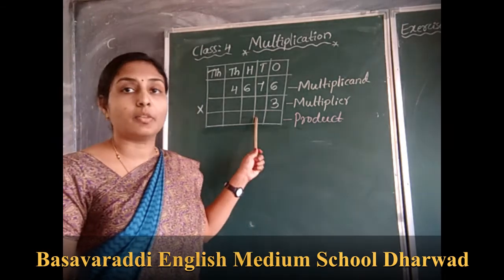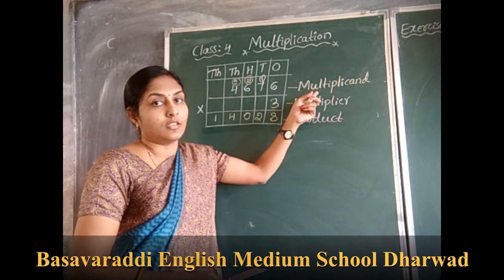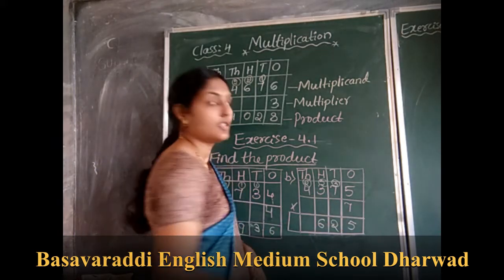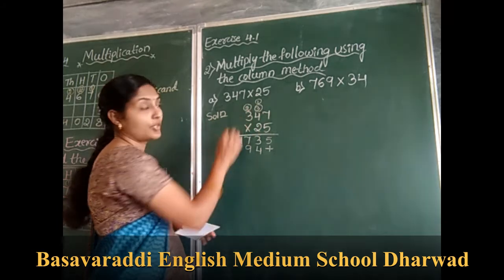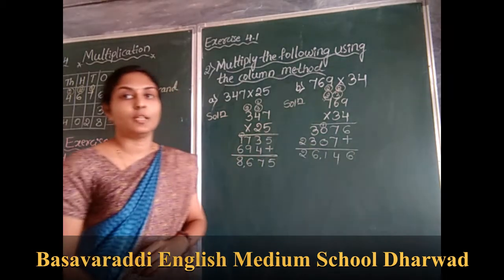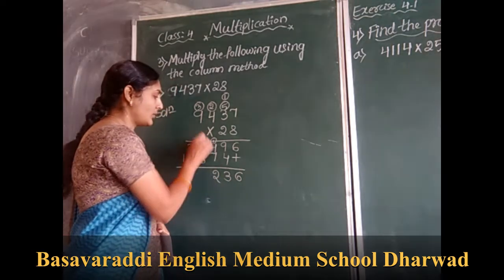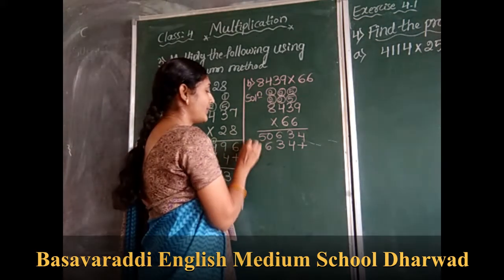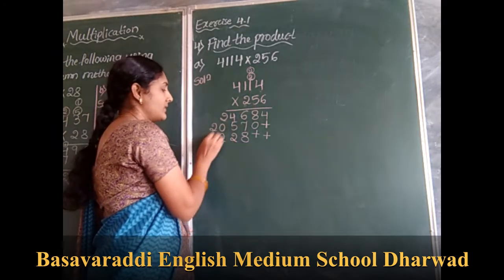18-11-2020 /4th Std / Mathematics / Multiplication /Basavaraddi English Medium School Dharwad